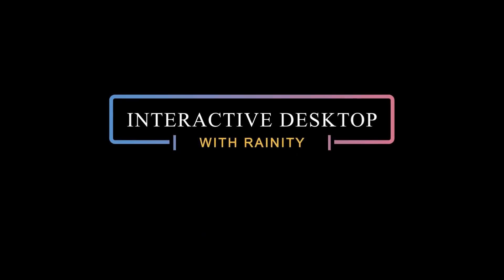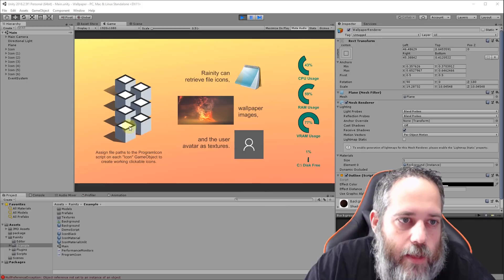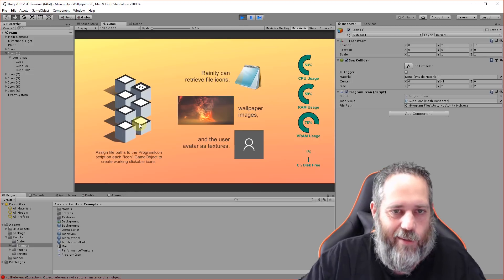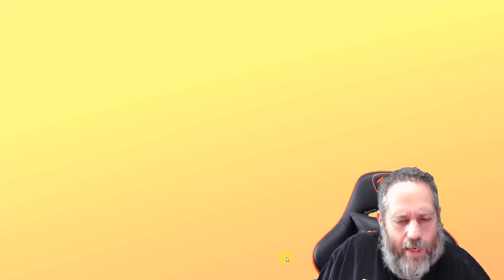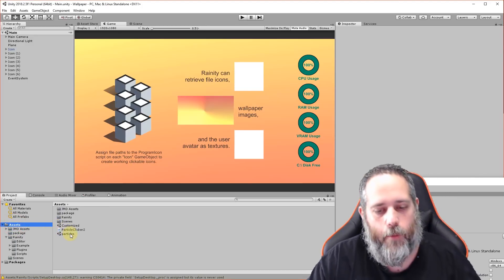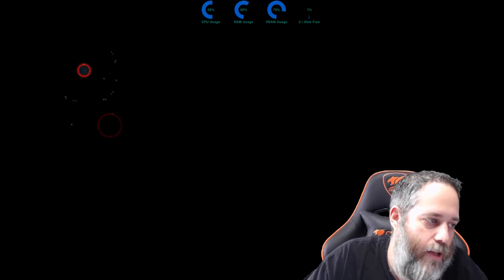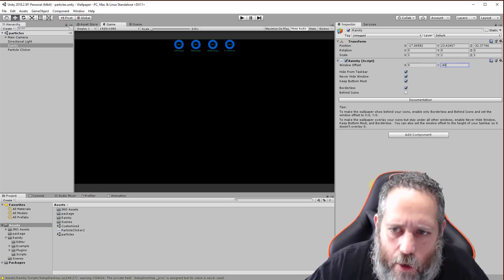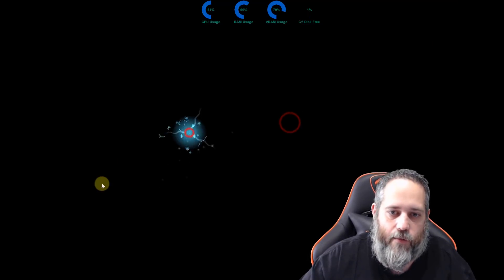Building an Interactive Desktop in Unity3D with Rainity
Ever want to build an interactive desktop wallpaper with particles, clickable shortcuts, cpu monitors and more?  It's easy now with this Unity3d Asset pack Rainity.  In this video I go over my experience with rainity, how to get started, and the small issues to watch out for.